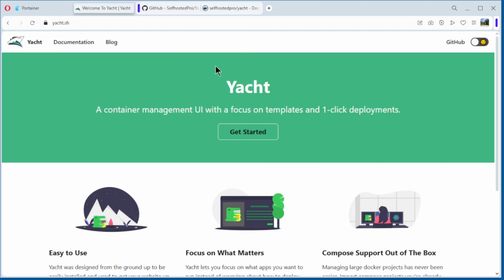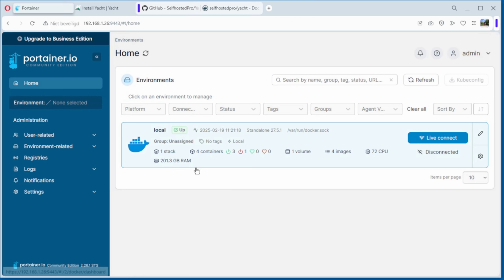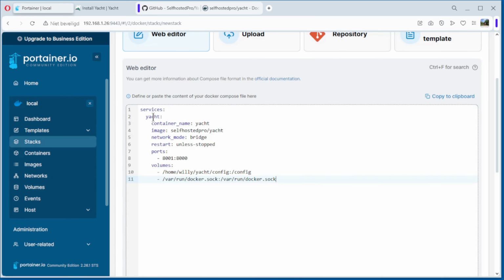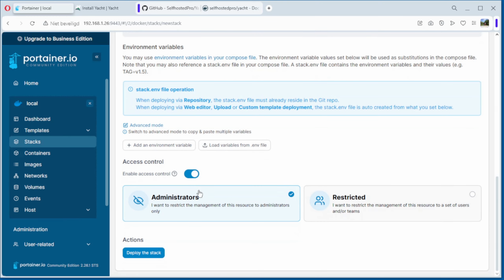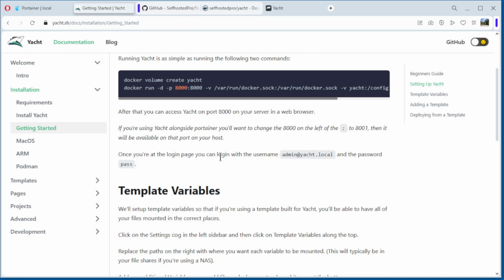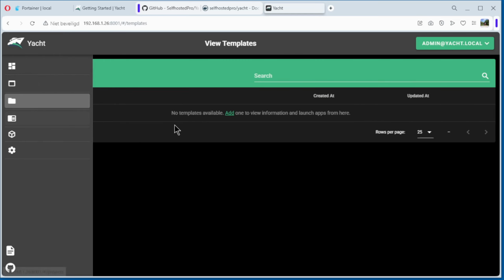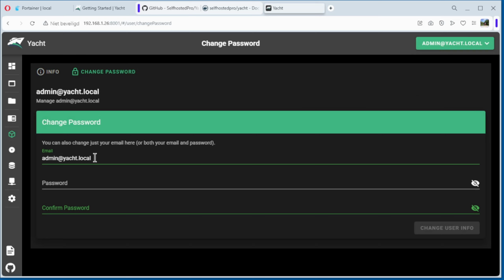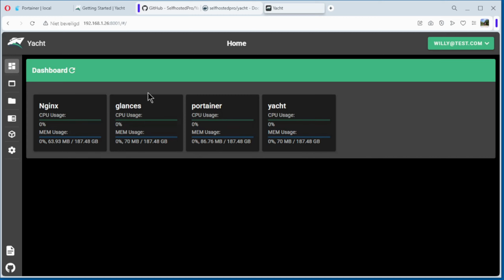My Home Lab - Docker Install, Setup and Config Yacht.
Docker Install, Setup and Config Yacht.

Chapters:
00:00 Start
01:27 Yacht install
03:20 Login Yacht
05:29 Create new User
06:44 END